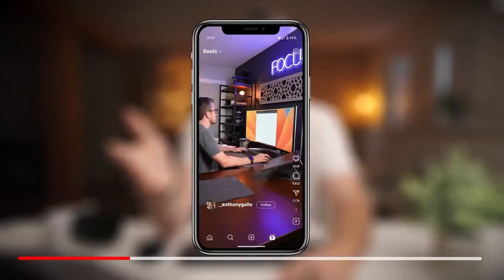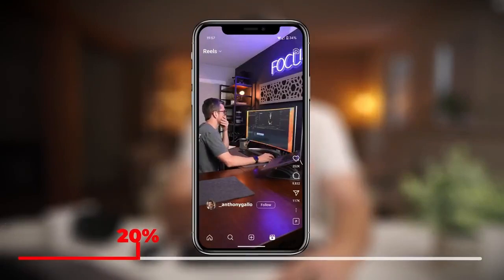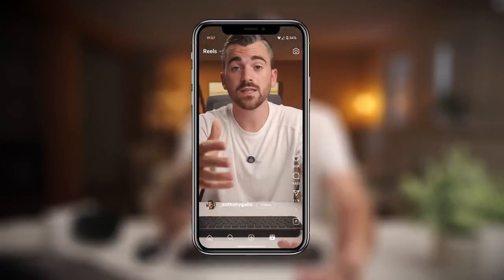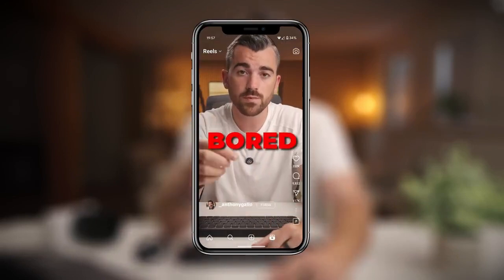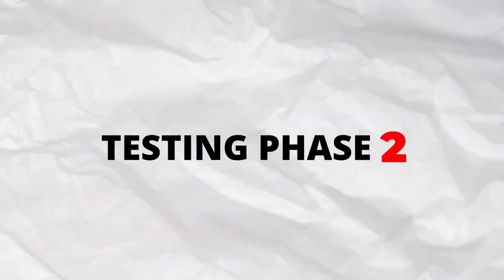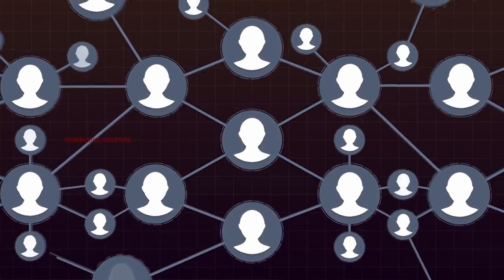01-Master the Algorithm (The Reels, Tik tok, & Shorts Course by ContentCreato)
The Reels, Tik tok, & Shorts Course by ContentCreato
This course teaches you how to create viral short-form videos on Instagram Reels, TikTok, and YouTube Shorts. You'll learn storytelling, editing techniques, algorithm tricks, and monetization strategies. It’s designed to help you grow your audience, increase visibility, and earn from your content. Whether you're just starting out or already creating, this course gives you the tools to master short-form video platforms.
Here’s a list of viral tags and keywords you can use for your Reels, TikTok, and Shorts Course promotion, especially if you're aiming for high engagement and organic reach:
Here’s a list of viral tags and keywords you  can use for your Reels, TikTok, and Shorts Course promotion, especially if you're aiming for high engagement and organic rea

“How to Go Viral on Reels”

“TikTok Growth Secrets”

“Master Short Videos in 7 Days”

“Instagram Reels Algorithm Explained”

“Shorts Monetization Strategy”

“Reels Editing Hacks”

“TikTok Video Ideas 2025”

“3-Step Viral Formula”

“Hook, Retain, Convert”

“From 0 to 10K Followers”

“How to Beat the Algorithm”

“Create Viral Hooks Fast”

“Content Ideas That Work”

“Tricks Every Creator Should Know”

Start with a strong hook (0-3 sec) — “Stop scrolling if you create content…”

Show value early — “Here’s the exact formula I used to get 1M views.”

Use on-screen captions — for silent scrollers.

Add trending sounds — even in the background at low volume.

Keep your energy up — fast pacing works best.

Include a CTA — “Comment ‘VIRAL’ to get the free checklist!”